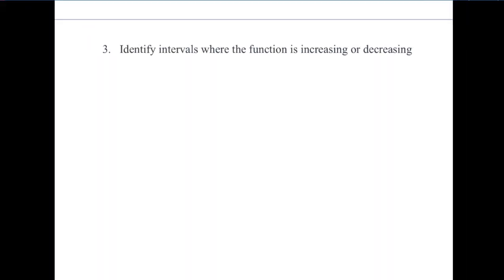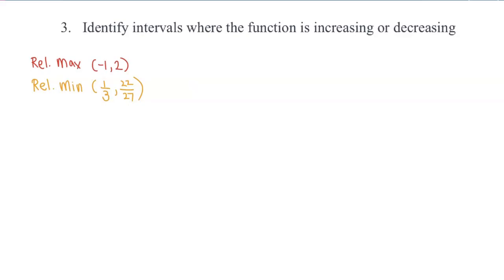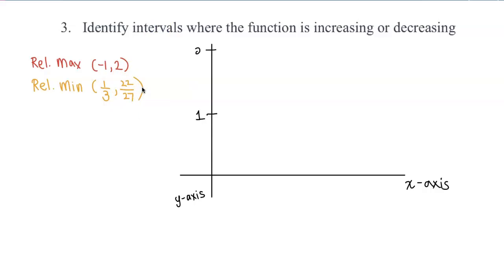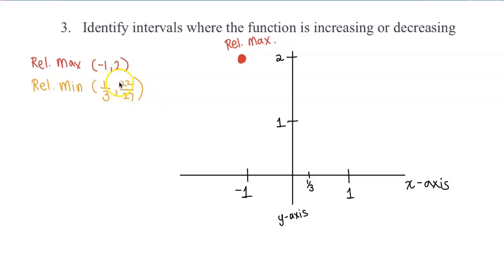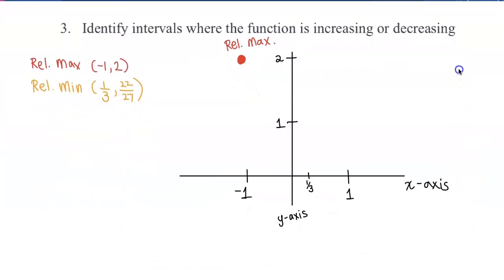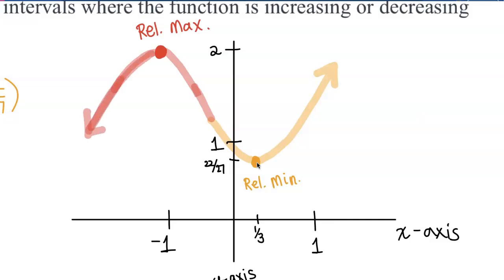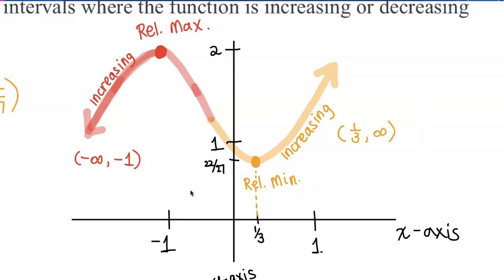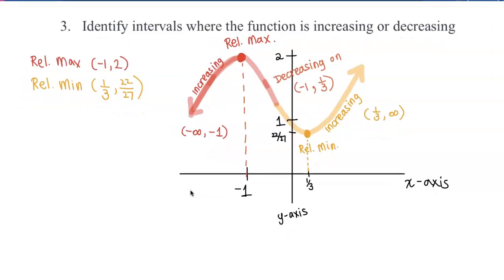MTH 261 Section 3.2 Finding Critical Points page 135 #3